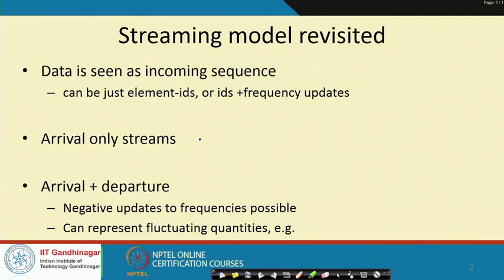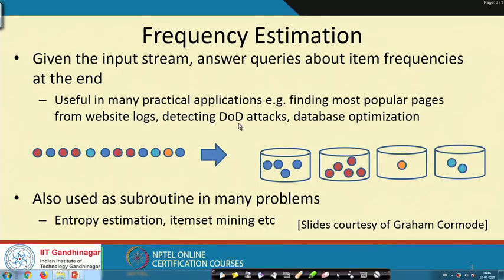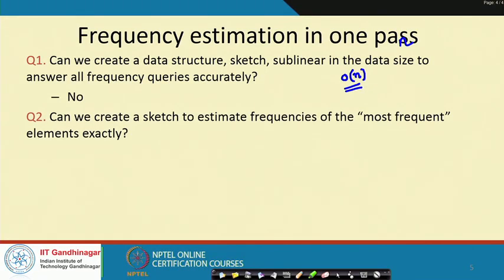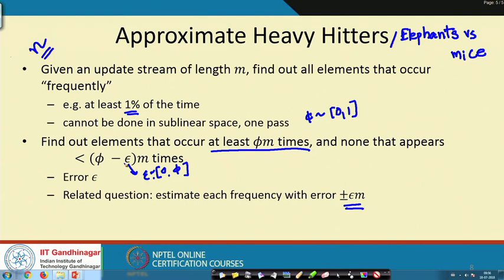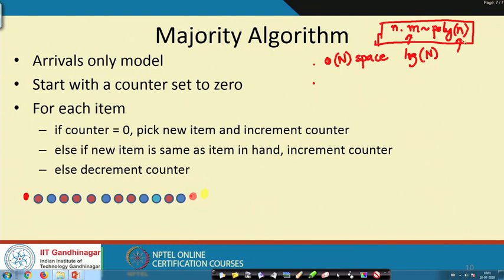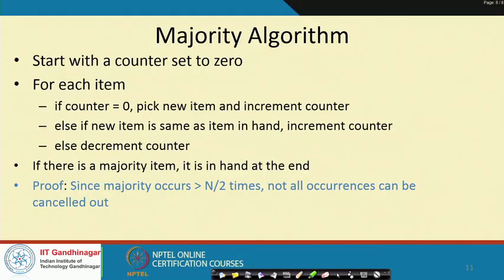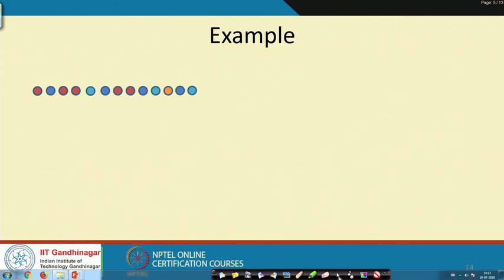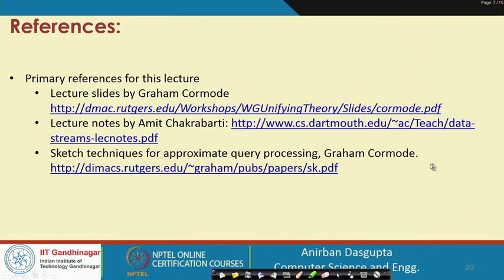Lecture 10: Misra-Gries sketch